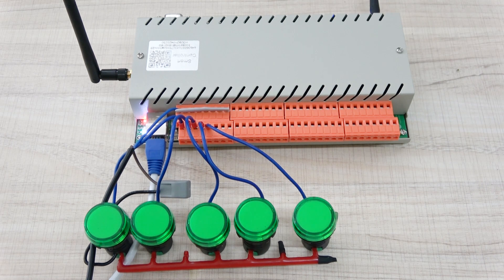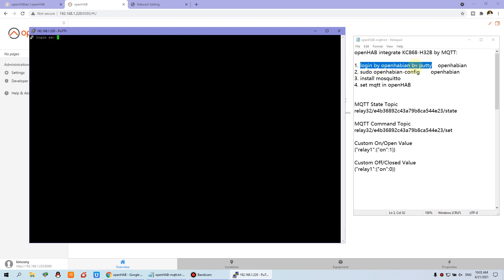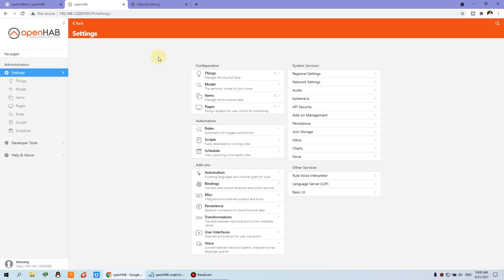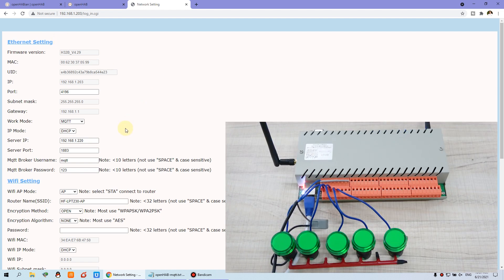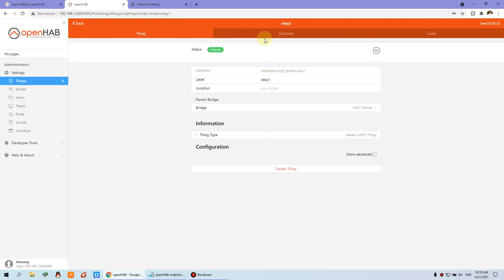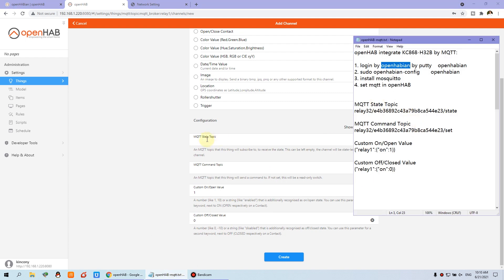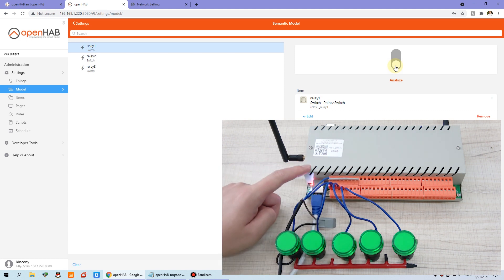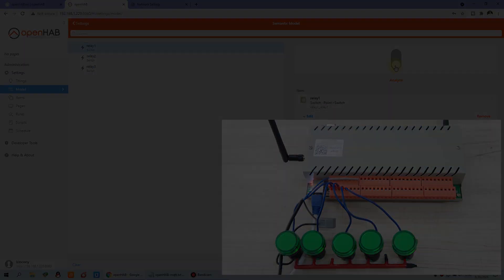KC868-H32B relay module integrate with openHAB by MQTT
MQTT config for openHAB.

MQTT State Topic
relay32/xxxxxxxxxxxxxxxxxxxxxxxx/state

MQTT Command Topic
relay32/xxxxxxxxxxxxxxxxxxxxxxxx/set

Custom On/Open Value
{"relay1":{"on":1}}

Custom Off/Closed Value
{"relay1":{"on":0}}